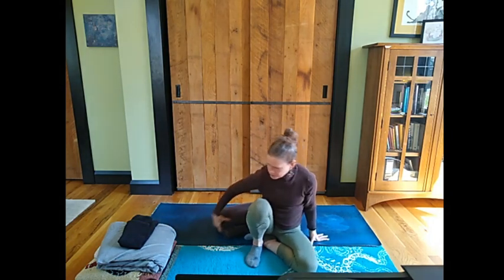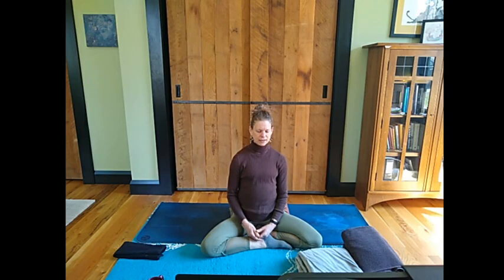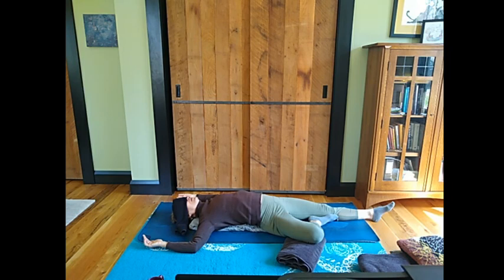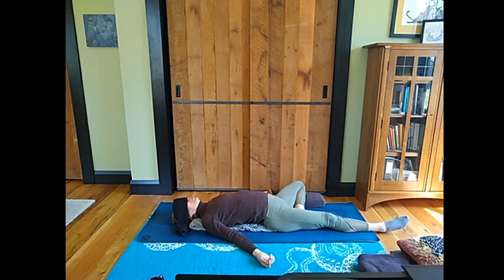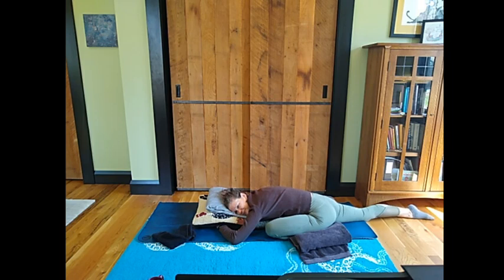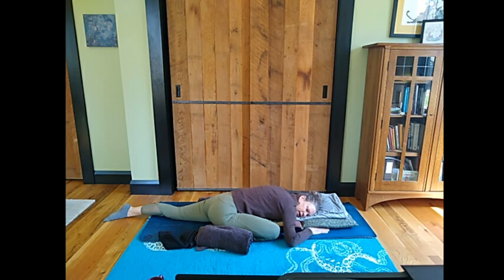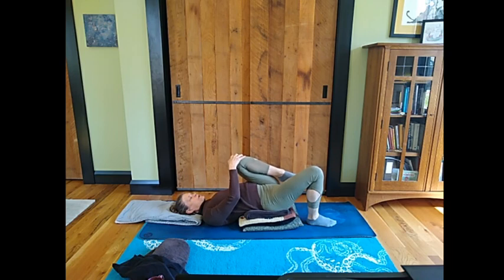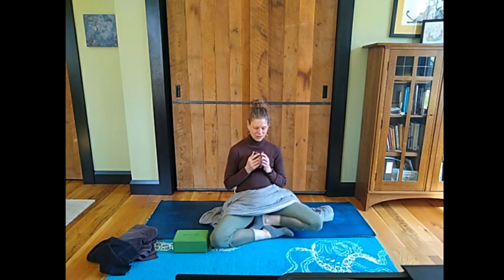Dancing Water Daily ~ Moon River Restorative Yoga ~ Sun Apr 5 2020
Your ability to bounce back from difficulties is directly connected to how much you can soften and let go. Restorative Yoga is about unwinding and releasing, not about stretching or getting into a fancy posture. In fact, Restorative Yoga is sometimes called fancy relaxation.

Give yourself the essential gift of not doing and join me for this 45 minute practice.

All you need are some things from around the house:
    • a yoga mat, blanket or carpeted floor
    • two bath towels
    • two firm pillows
    • a small blanket
    • a cup of decaffeinated tea (or water!)

Reconnect with your natural state of resilience. Take some time to stop.

Please help me sustain your Dancing Water Daily practices! No matter how far apart we are physically, we are all connected. The path that we all move along together is held by an Invisible Net of Love that is always there even if we can’t see it. The Dancing Water Daily practices is my thread in that net. With your generous support, I can continue to invest in making these classes available to anyone who can benefit. to be part of the Dancing Water Daily Net of Love. Shout outs to this week’s generous donors: Howell Burnell, Kathie Anzalone, Zakira Beasley, Brenda Brumfield and Mable Kinzie! A thousand thanks, friends!